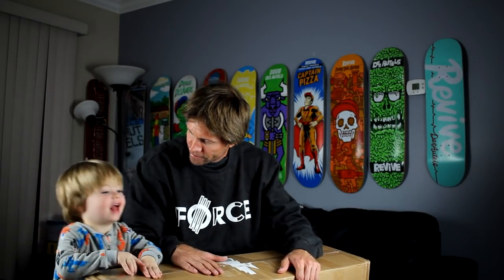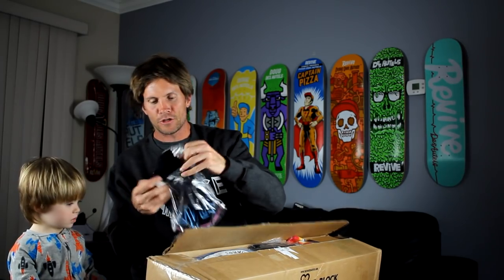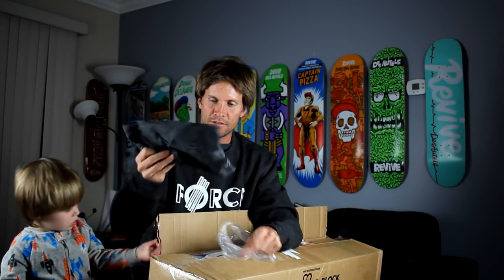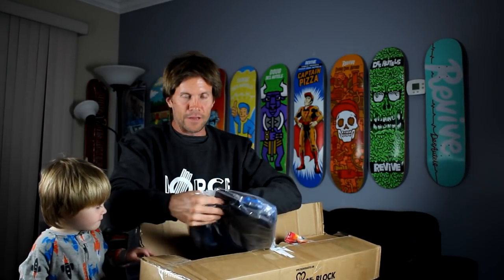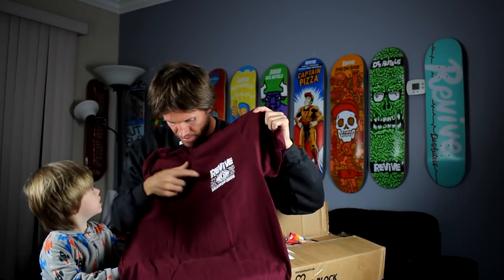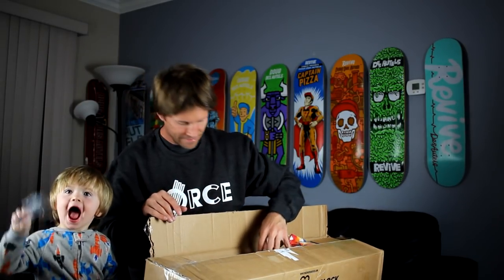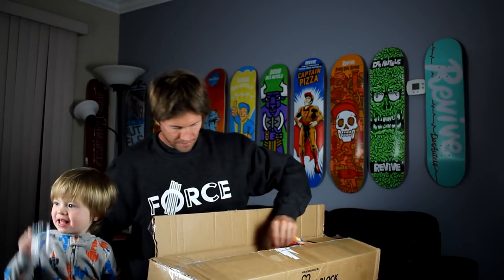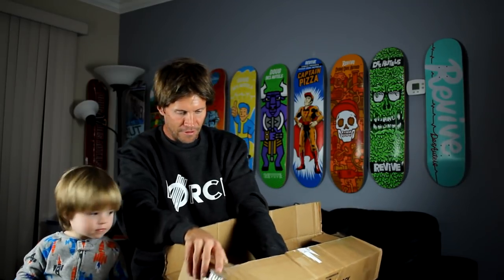Father & Son ReVive Skateboards Unboxing!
In this video I unbox some new ReVive & Force gear with my 1 year old son Walker. He is pretty excited about skateboarding!
Big camera
Fisheye lens
Wide angle lens

Casting reels
Spinning reel